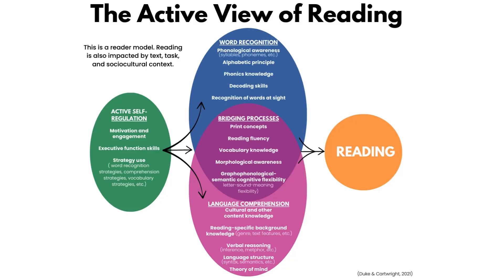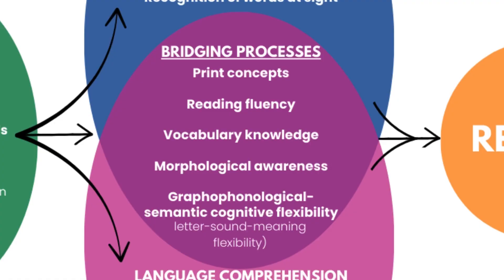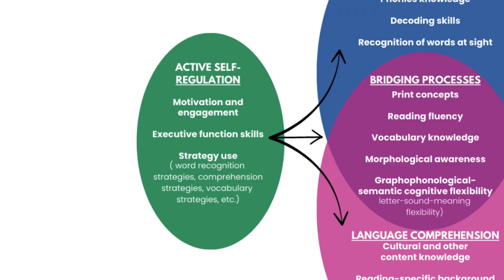The Active View of Reading | Science of Reading Models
In this video, we will explore the Active View of Reading, a reading model that goes beyond traditional reading approaches. Learn about bridging processes and active self-regulation, and discover how this model can transform your teaching practices to positively impact your students' literacy skills. If you're passionate about creating meaningful learning experiences, this is a must-watch!

Angela